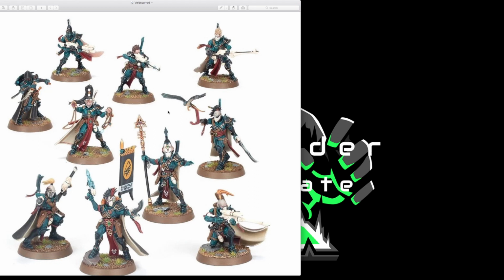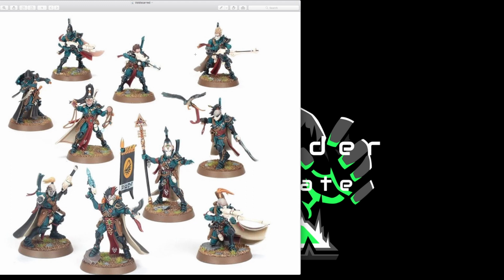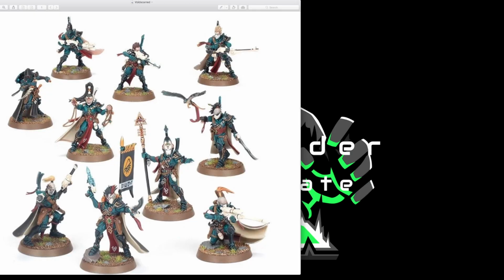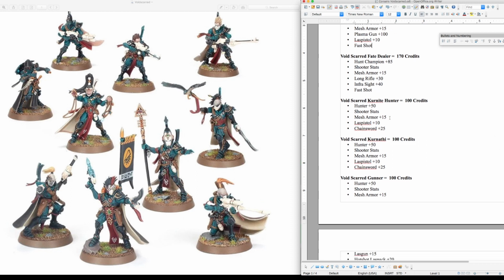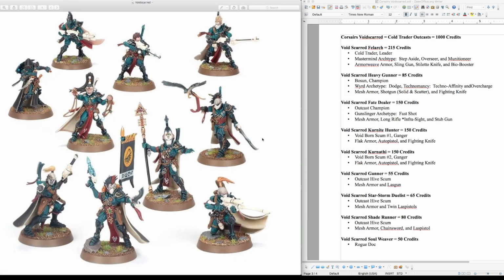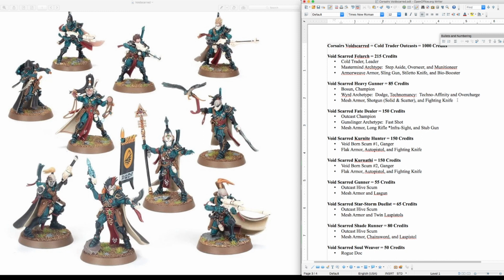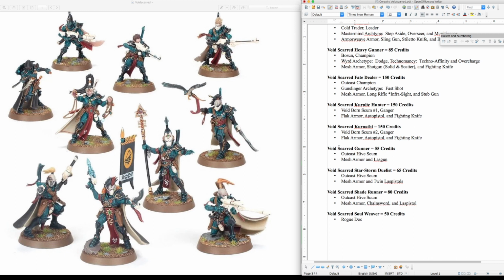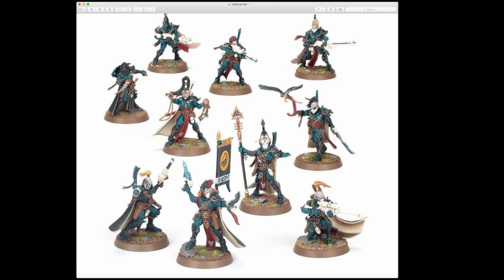CHEAP SHOTS: USING KILL TEAM CORSAIR VOIDSCARRED FOR NECROMUNDA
Cheap Shots:  Using Corsairs Voidscarred for Necromunda

Welcome to another edition of “Cheap Shots”, our series dedicated to showing you how to save money on the wargaming hobby.

On this episode, we will show you how to use your Warhammer 40,000 Kill Team Corsairs Voidscarred for your campaigns of Necromunda!

Time Stamps =

Game Systems = 2:52
Venators Gang List = 6:48
Cold Trader Outcasts Gang List = 10:48
Conclusion = 16:05

On this channel we feature the following Miniatures War Games:
Mordheim
Necromunda
Necromunda:  Ash Wastes
Blood Bowl
Kill Team
Warcry